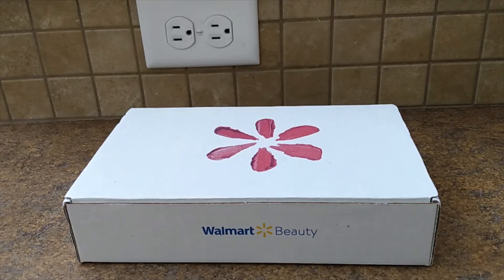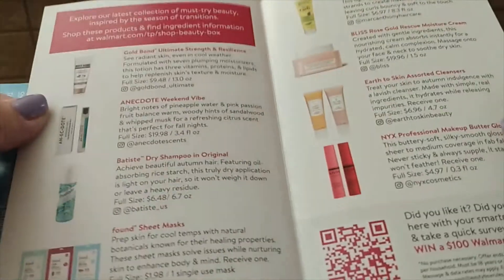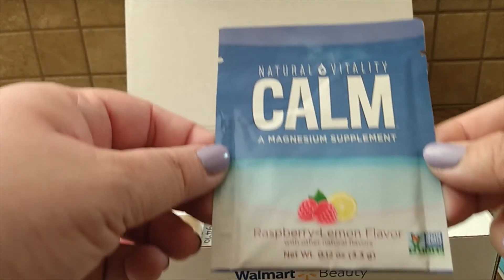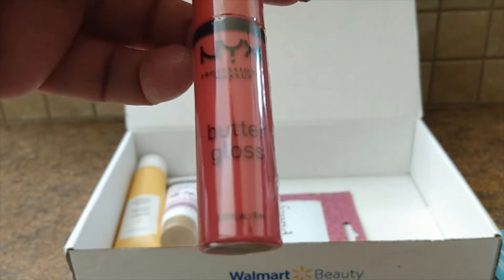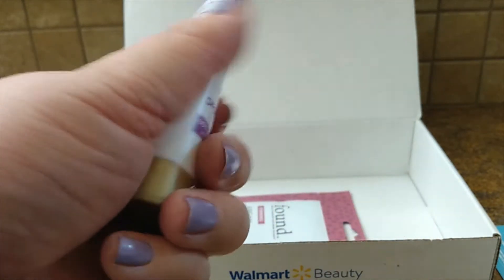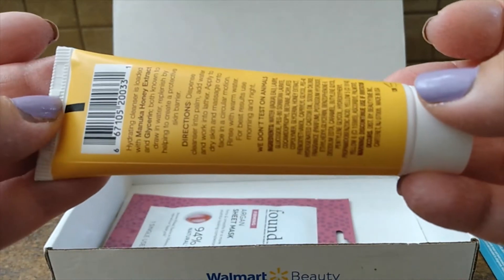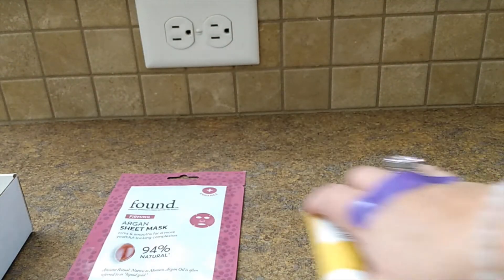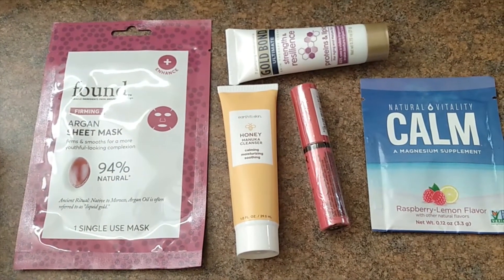Walmart Fall 2020 Beauty Box Unboxing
In this video, I unboxed my Walmart Fall 2020 Beauty Box. This box just costs $5 a season and contains 5 sample or full sized products to enjoy. It's a good value for the money, and a good way to try new products to see if you like them! This was my first box and I just ordered it recently, which is why I got the Fall box maybe a little later than I normally would, but it was a nice surprise to see it in the mailbox! I hope you like the video.